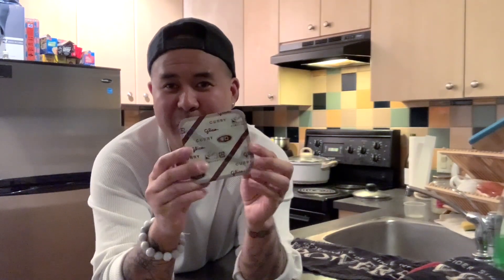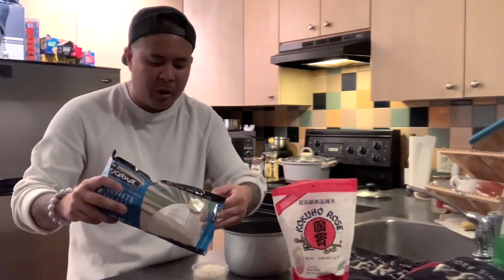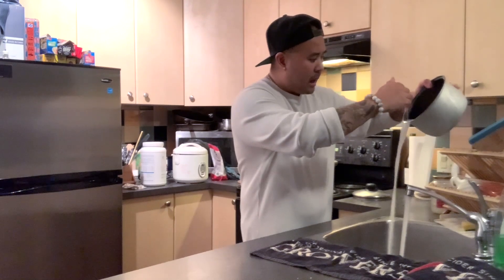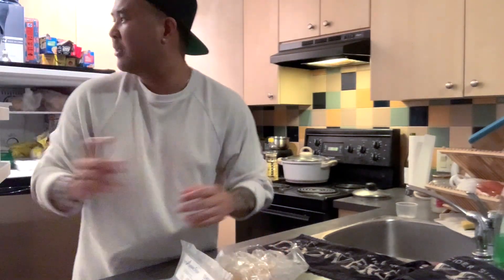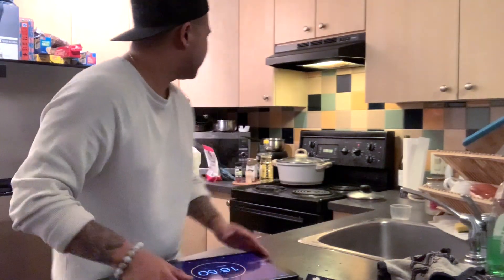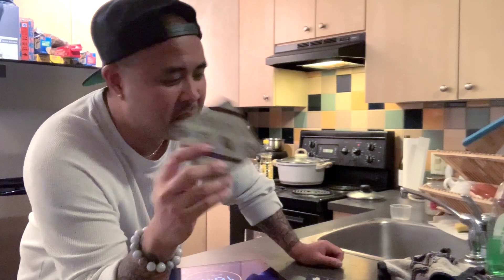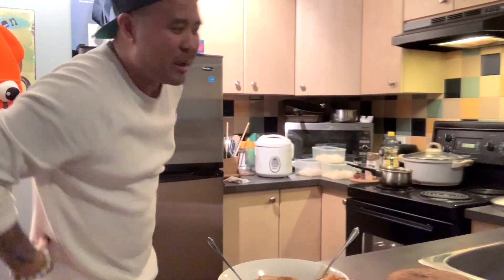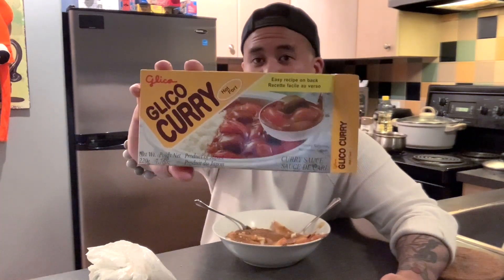How to cook Japanese Surf and Turf Curry Shrimp and Chicken MUKBANG / CGG GAMER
CGG GAMER - In today’s video I teach everyone how to cook Japanese curry from scratch.

Contest Details

October 31, 2019 -  IOS StealSeries Nimbus Controller
January 31,2020 - iPhone 11 PRO

1. Like the video 👍

And that's all, good luck hope you win!!

Thank you guys for watching. Posting new videos everyday. Full game discription below.

Full game walkthroughs, episodes, reviews and more